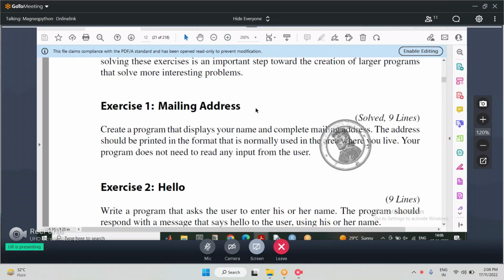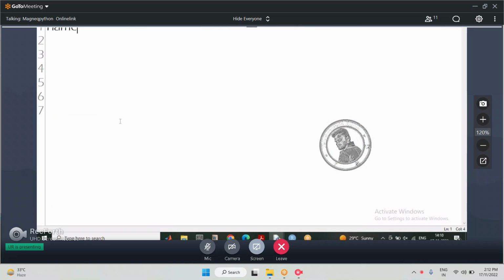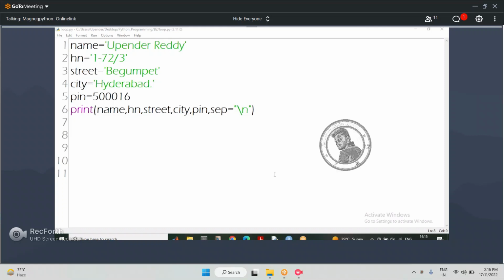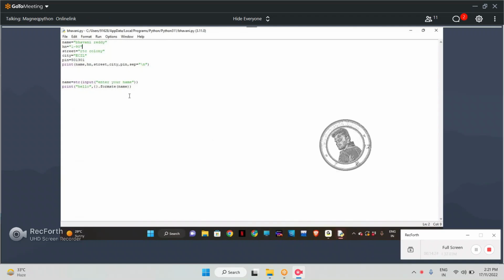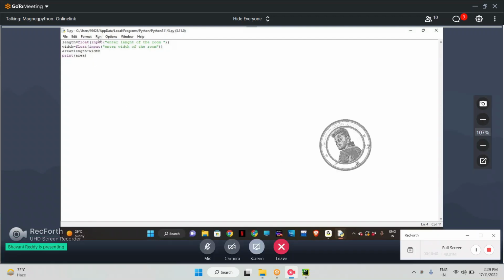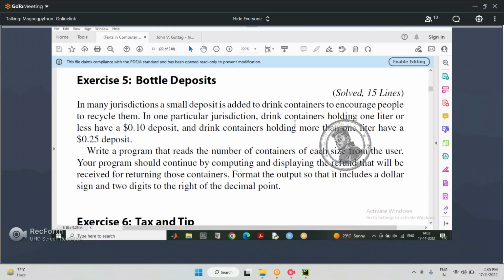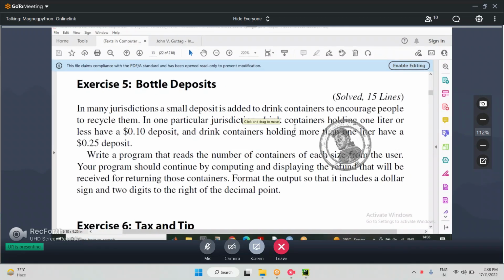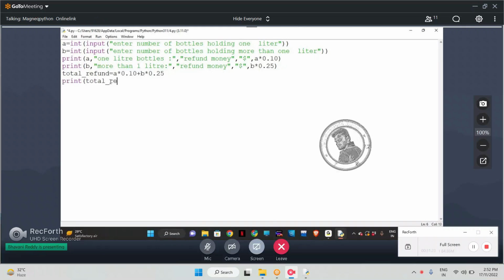Python Basics Practice | Teach Noldge Guide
Python Basics Practice | Live Recording | Teach Noldge Guide